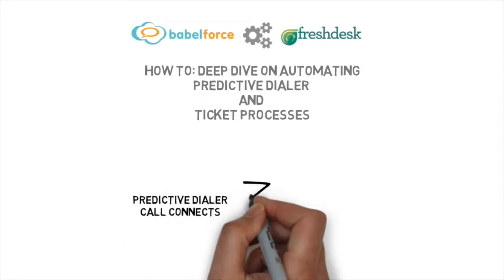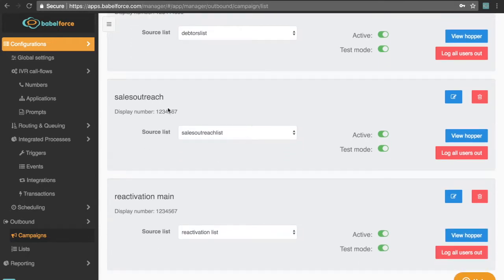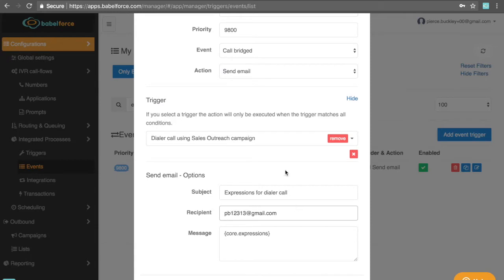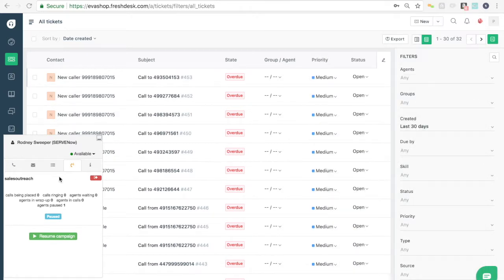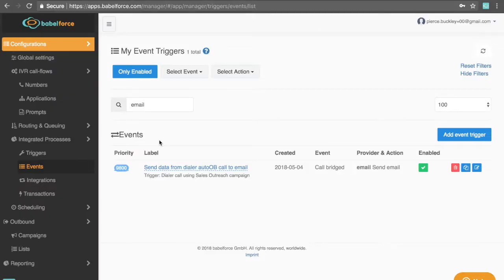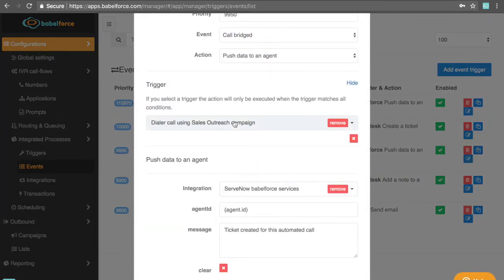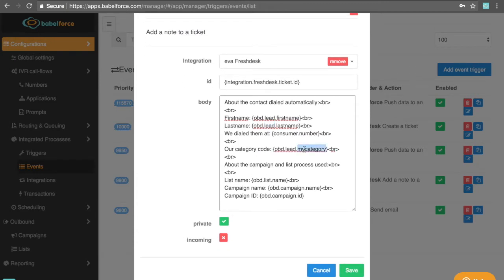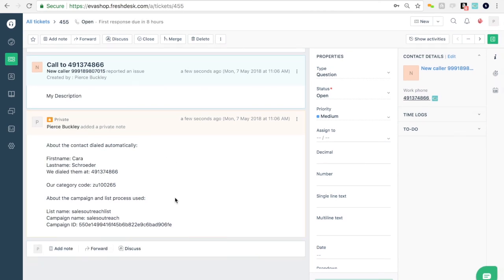How to integrate predictive dialer calls with Freshdesk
In this how to, Pierce Buckley from babelforce takes you step-by-step through the integration of predictive dialer calls with Freshdesk tickets. The aim is to give you what you need to remove all manual steps when you want to reach out to any number of your customers.

At the end of this tutorial, you will be able to create real-time push actions to send data to your agents in Freshdesk. You will also learn how to automatically create and add data on the callee in the Freshdesk ticket. The tutorial reviews at the beginning the basics of how a predictive dialer campaign and contact list of data is set up.